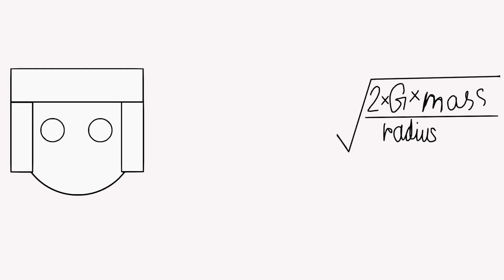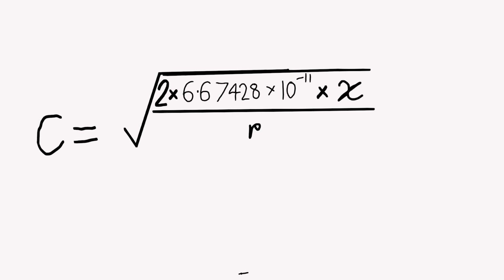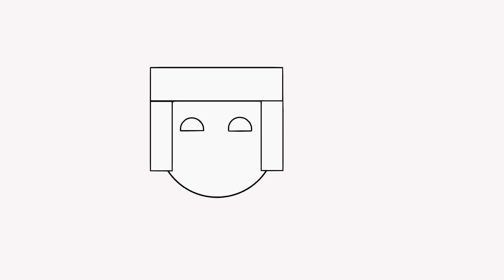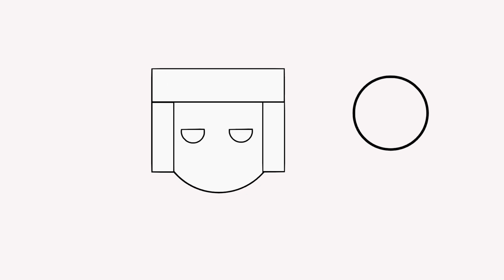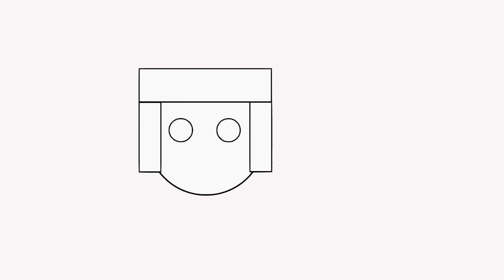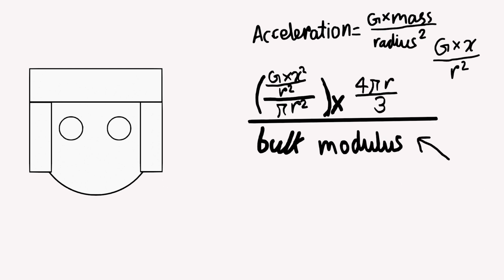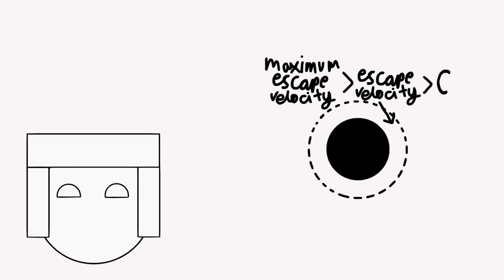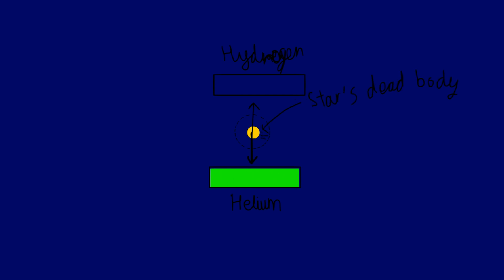Insanely heavy black holes are 40 times less dense than air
Guys why does singularity exist